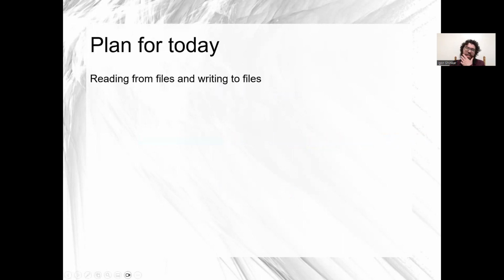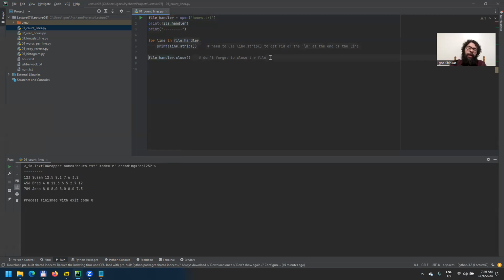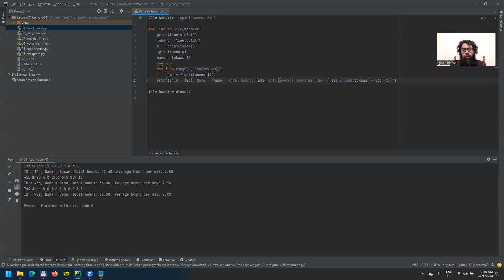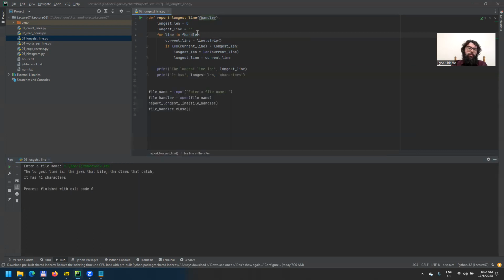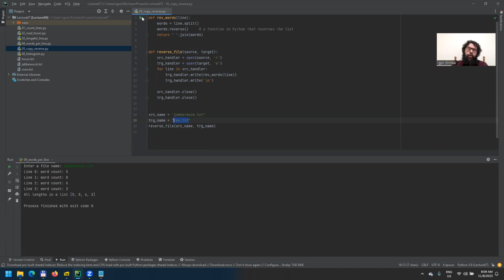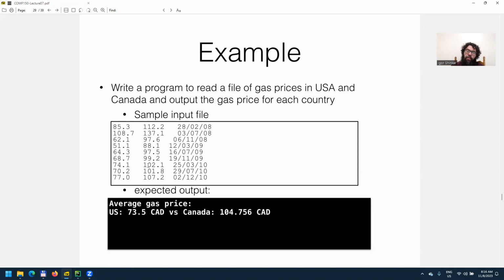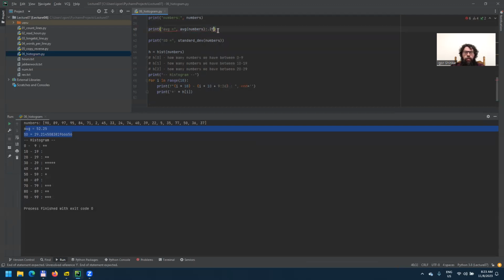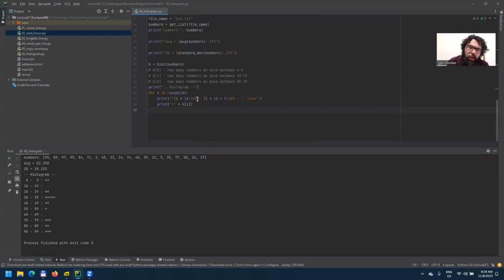Lecture07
File I/O